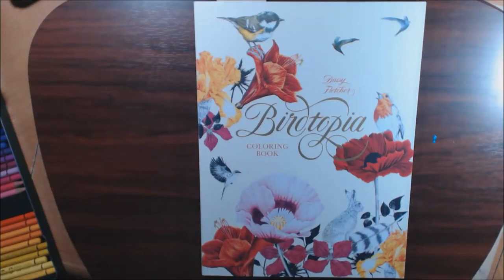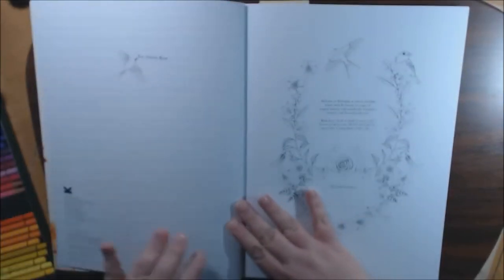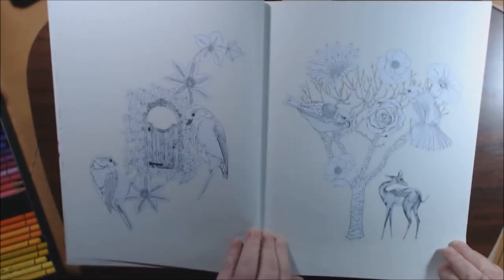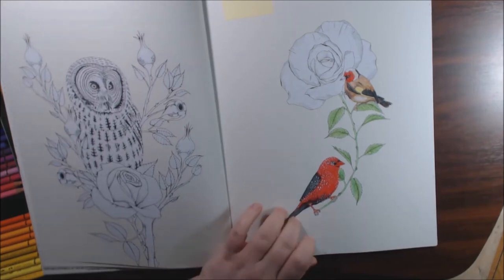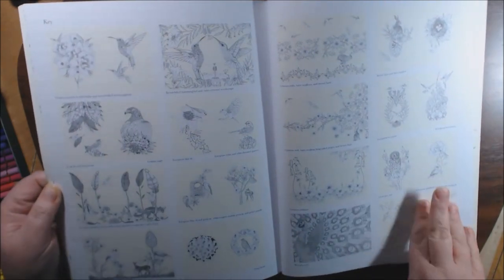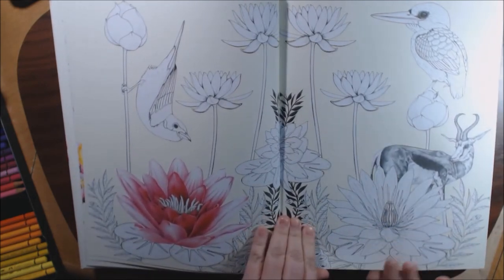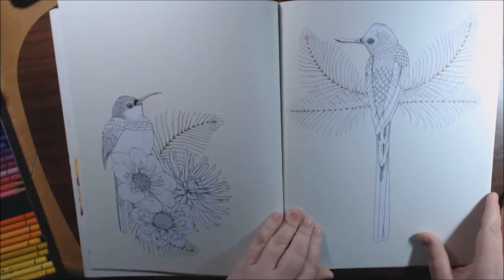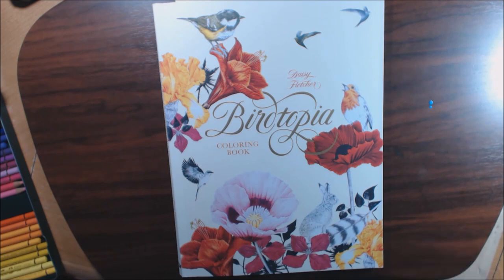Birdtopia Adult Coloring Book Review by Daisy Fletcher